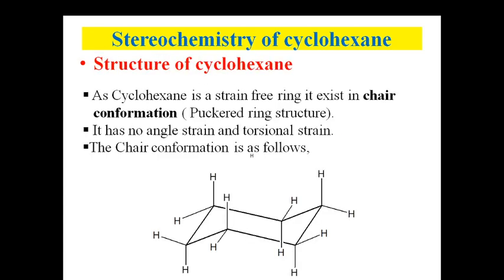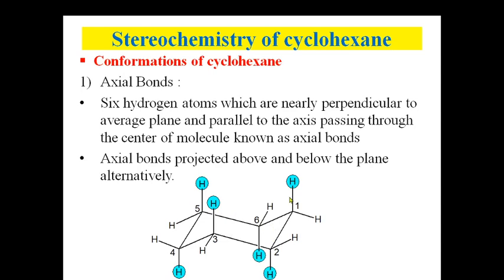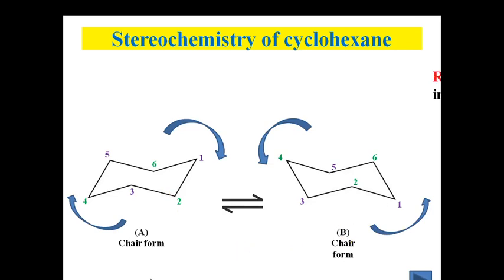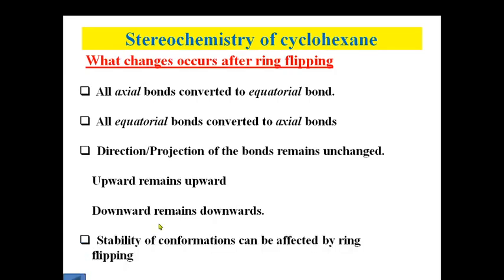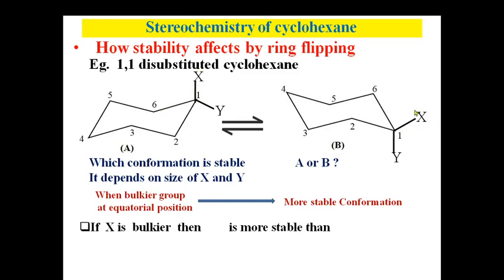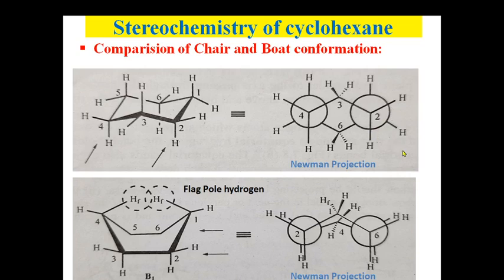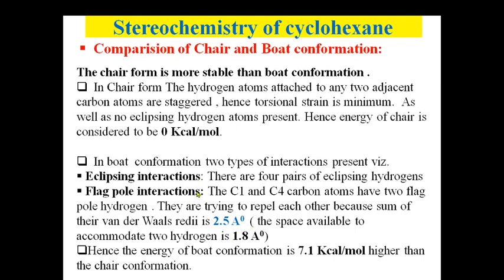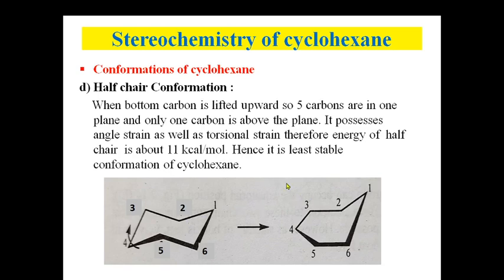Stereochemistry (Part 2) Conformations of Cyclohexane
Hi
I am Shailesh

Hello friends

 Here I am discussing topic stereochemistry of Cyclohexane.  This video includes conformation of Cyclohexane and Ring flipping. This is important topic for all UG PG  students.